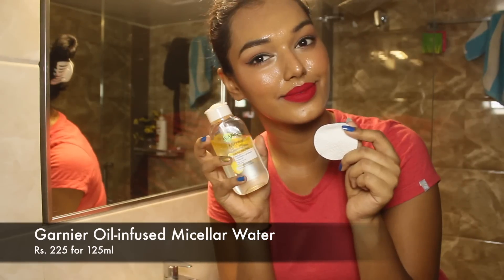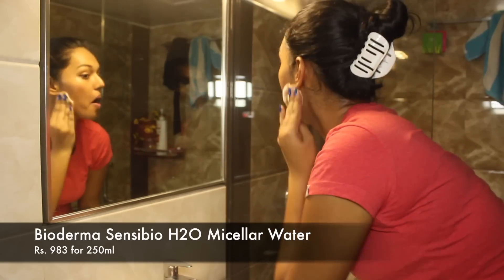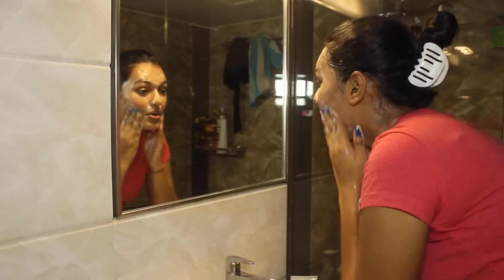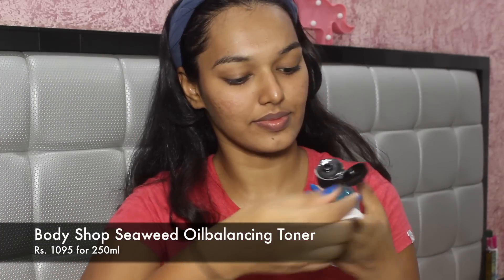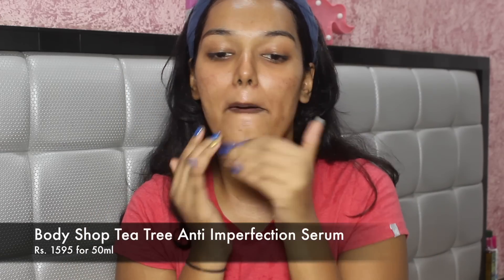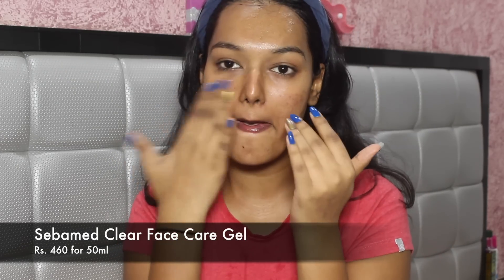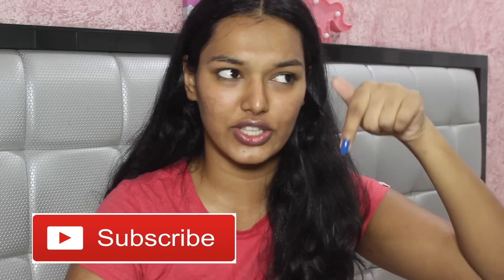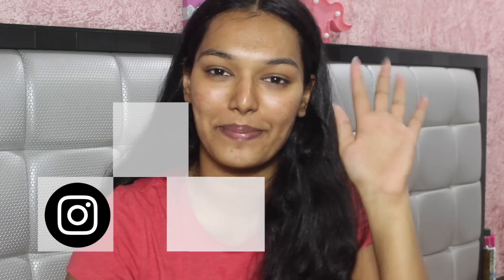QUICKEST AND MOST EFFECTIVE SKINCARE ROUTINE FOR OILY SKIN TYPE | Sarah Sarosh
Hi Loves!
Welcome Back!

If you found this video helpful and did Actually Like it, Please SHARE and Hit the thumbs up Button. Would mean A LOT  to me.

Products mentioned in this video:
1. Garner oil infused Micellar water
2. Bioderma Micellar Water
3. Himalaya Neem Facewash
4. Body Shop Seaweed Toner
5. Body Shop Tea Tree anti-imperfection serum
6. Sebamed Clear face care gel
7. Maybelline baby lips (cherry kiss)

EQUIPMENT Details:
Currently using Natural light.

Love,
S xoxo